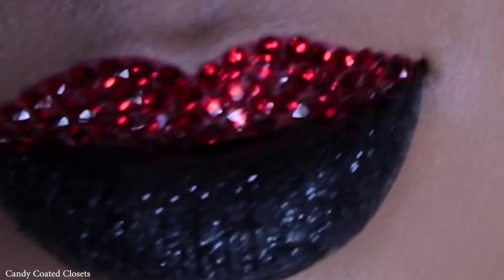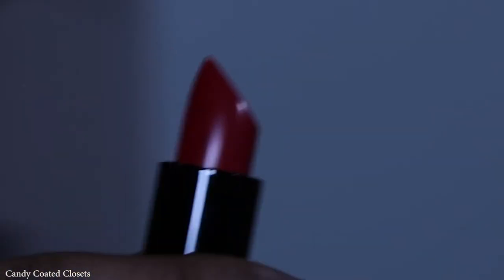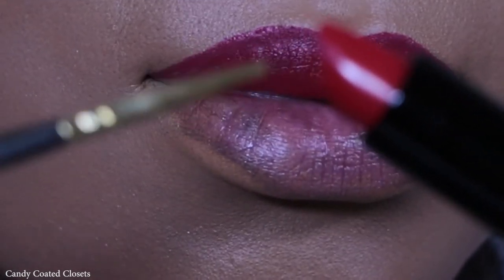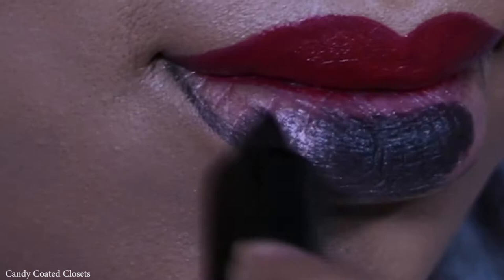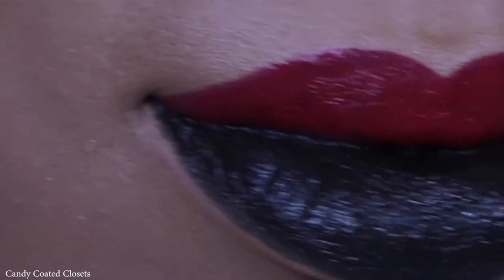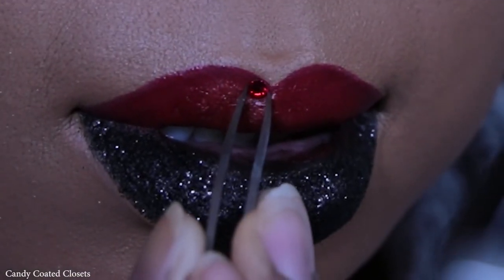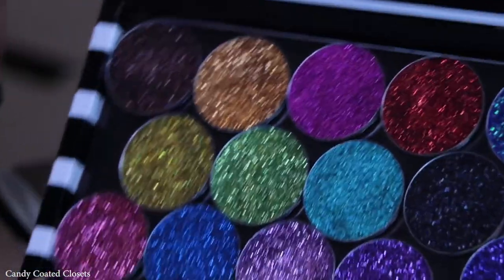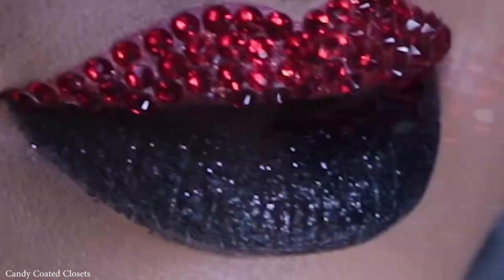January Birthstone Garnet Lip Art (Red Swarovski Crystals and Black Glitter)